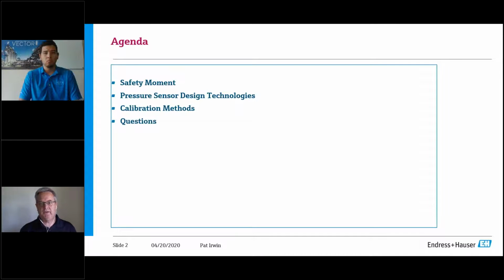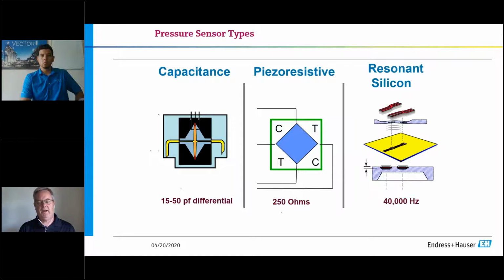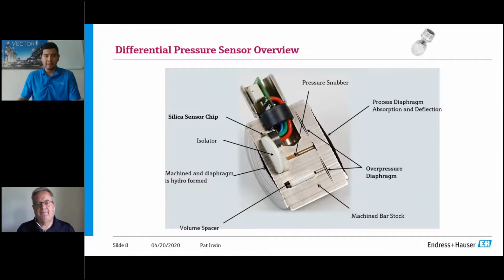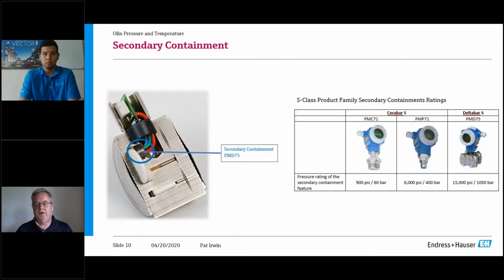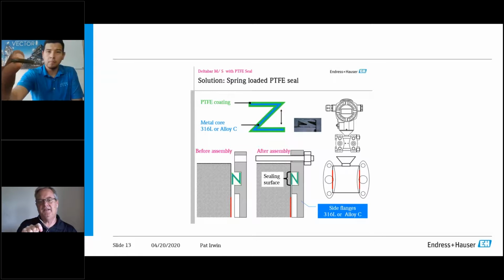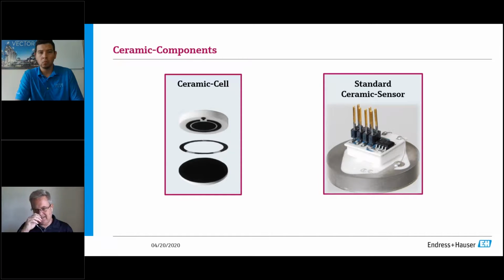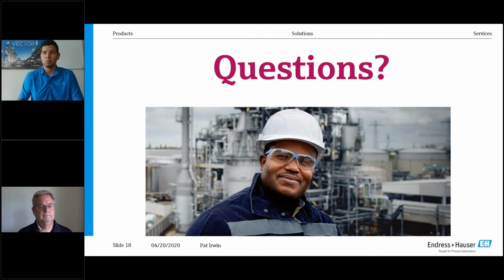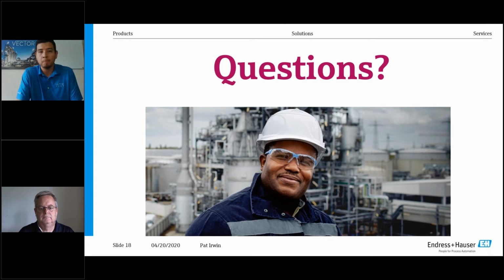Endress+Hauser’s Competitive Advantage in Pressure Technology